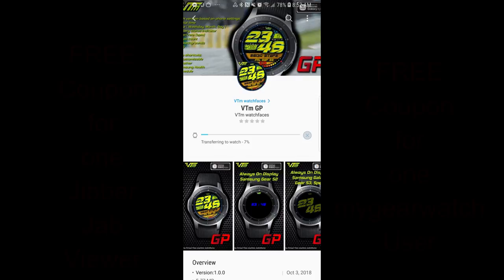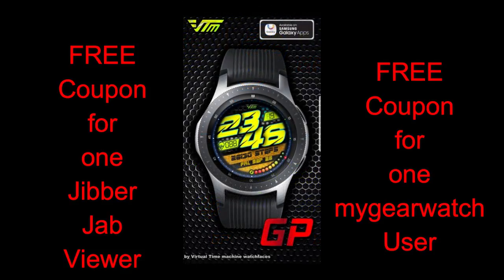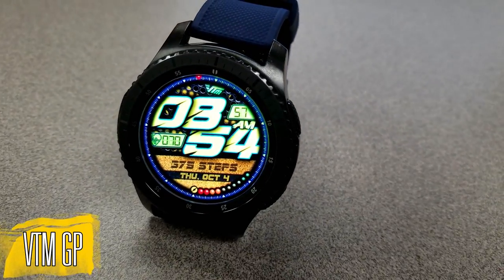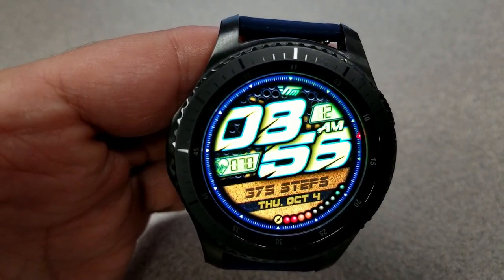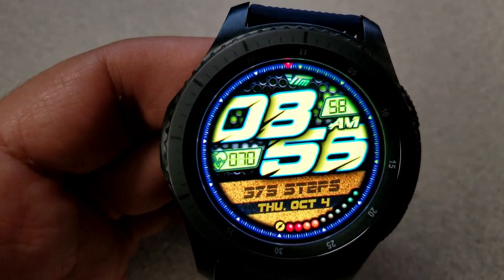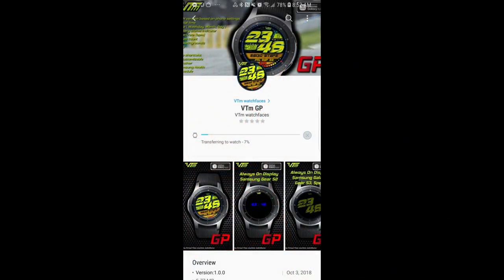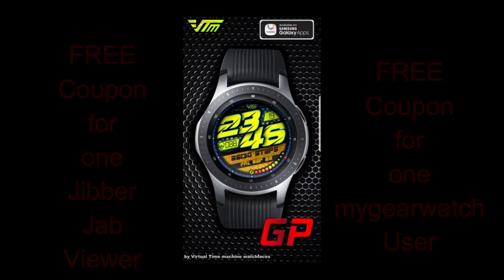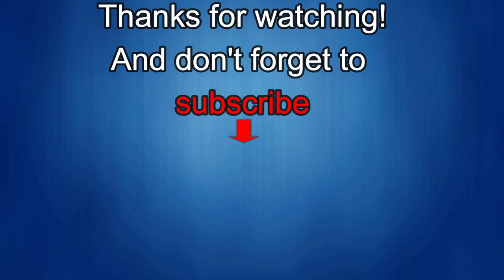Samsung Galaxy Watch/Gear Watch Faces by VTM - FREE Coupon Giveaway! - Jibber Jab Reviews!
VTM Watchfaces